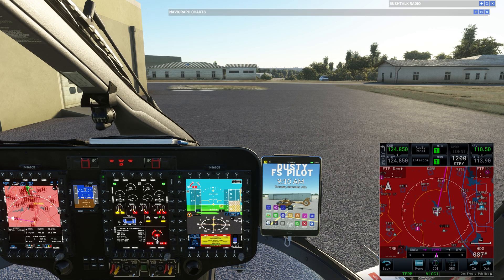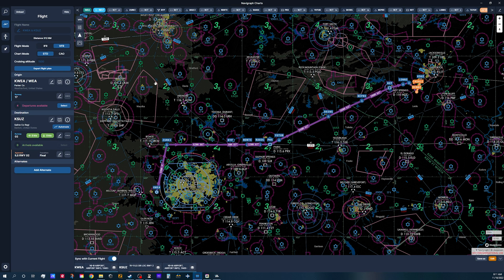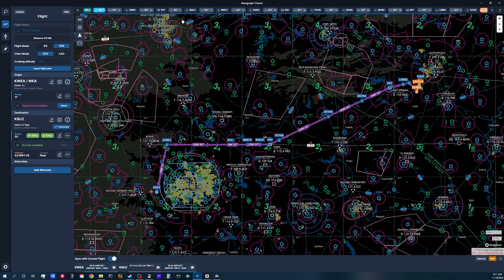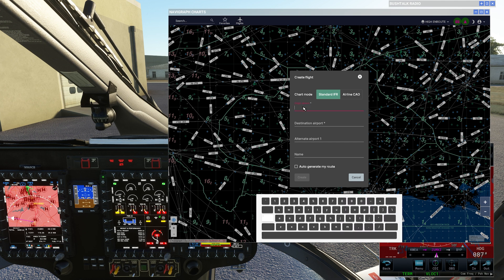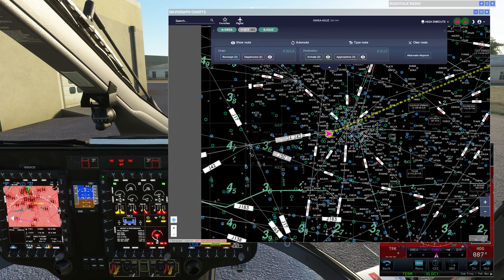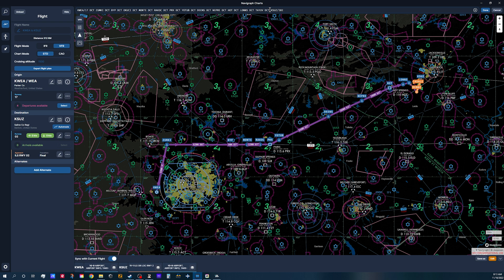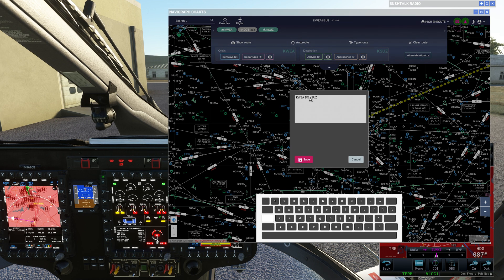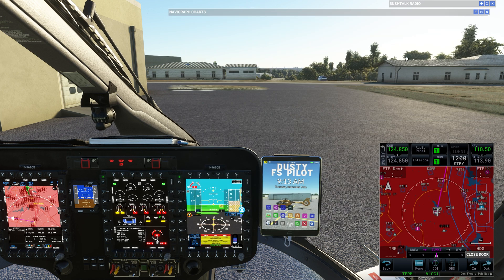Navigraph Charts 8 In Game Panel Fix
How to fix Navigraph Charts 8 In-Game Panel. A Short and easy fix to get your flight plan inside of the Navigraph In-Game Panel. You can download and install the In-Game Panel thru the Navigraph Navdata Center